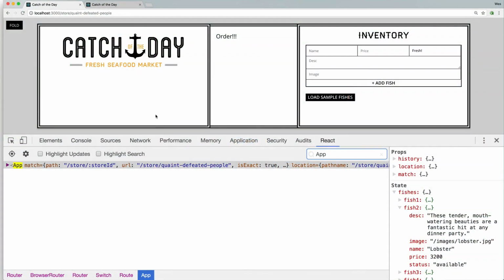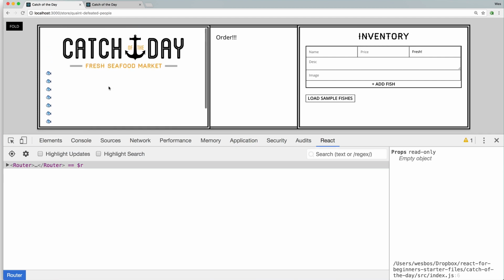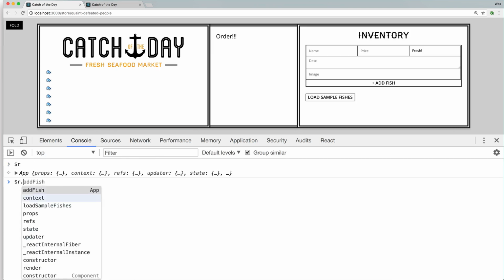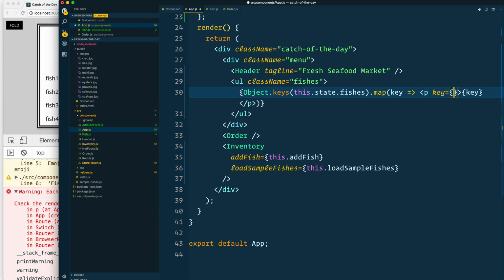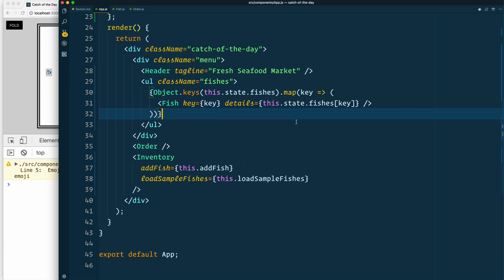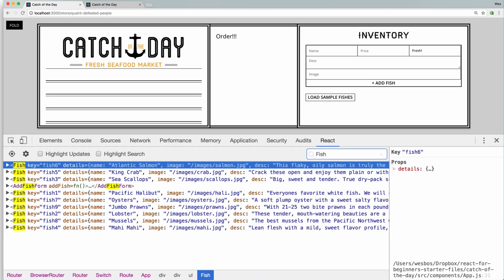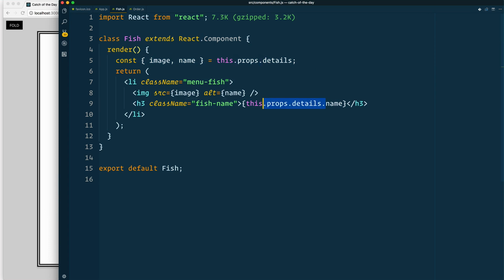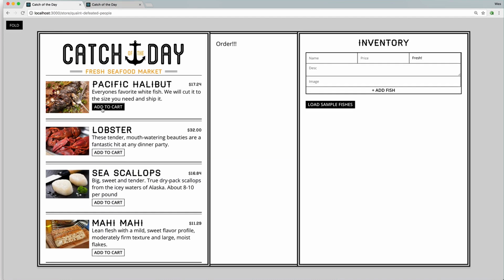React For Beginners (11-15)(5)